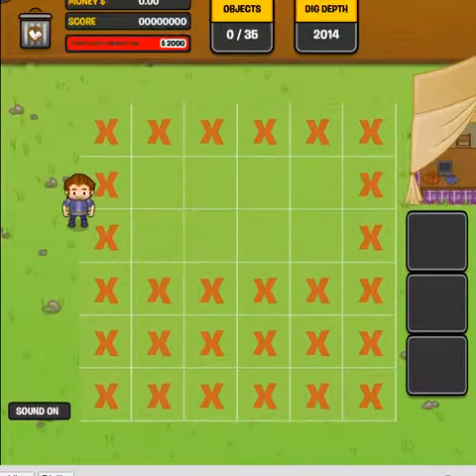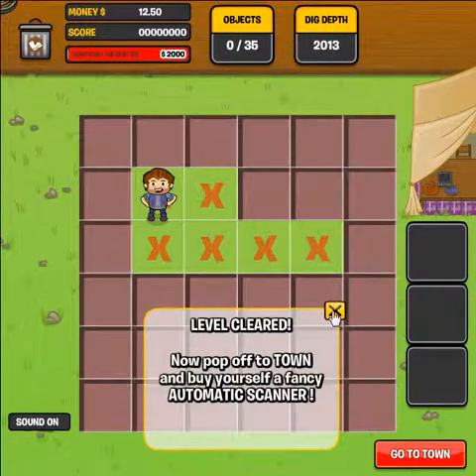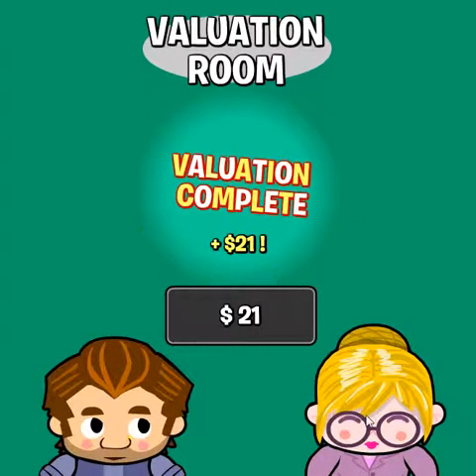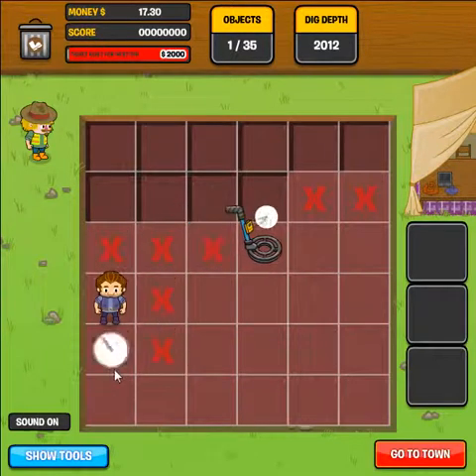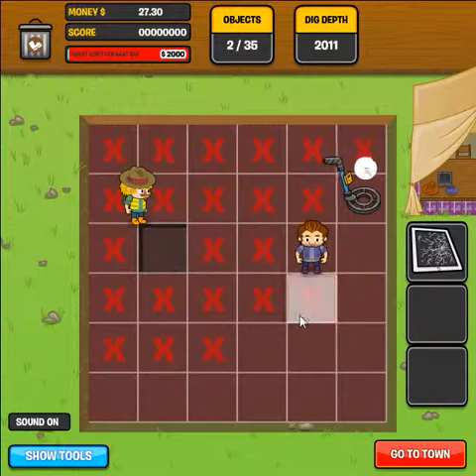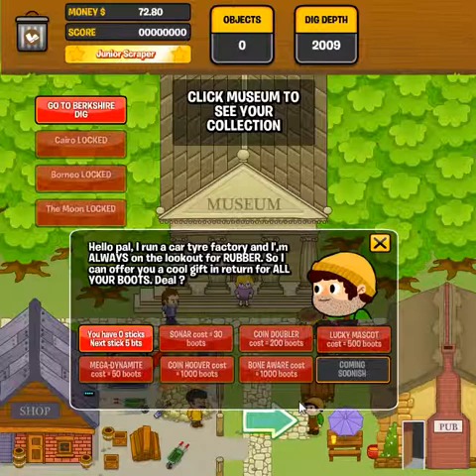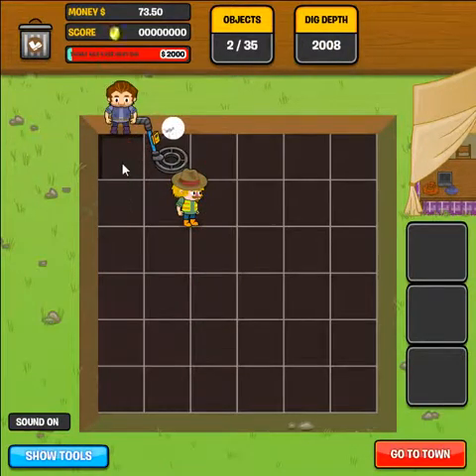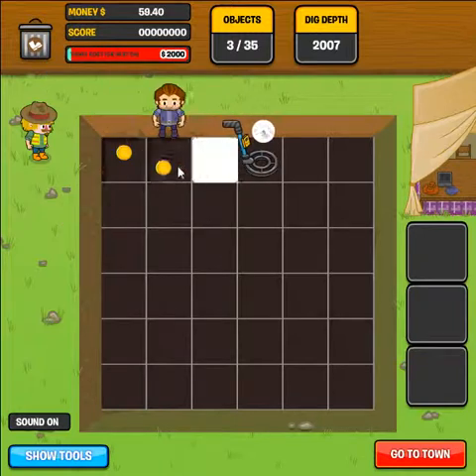Flash Game - Big Dig Treasure Diggers